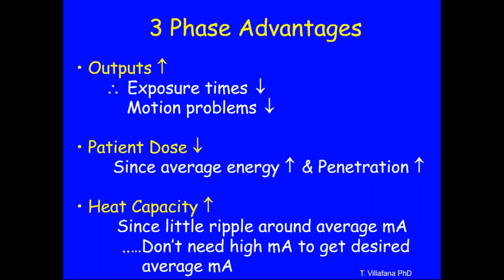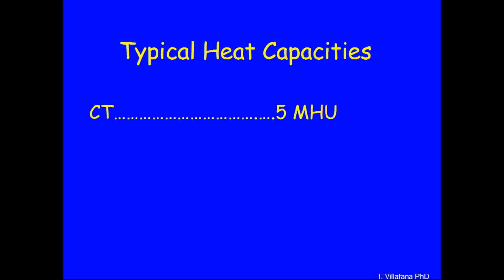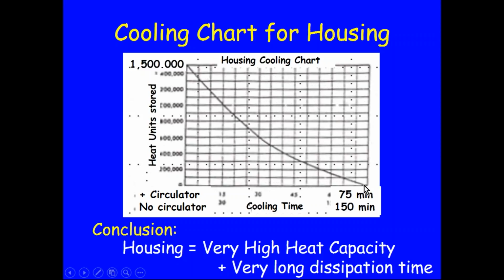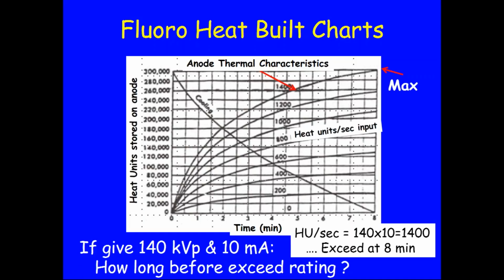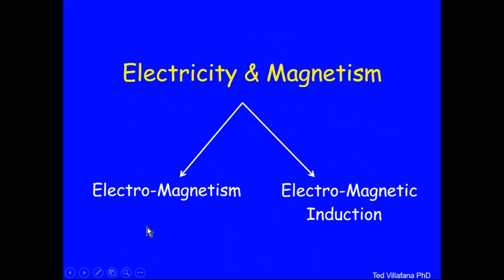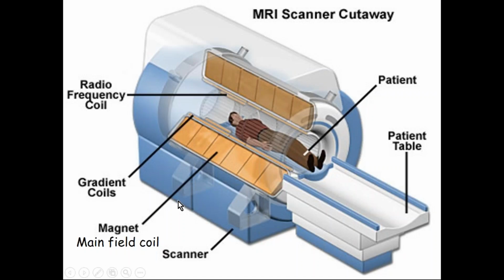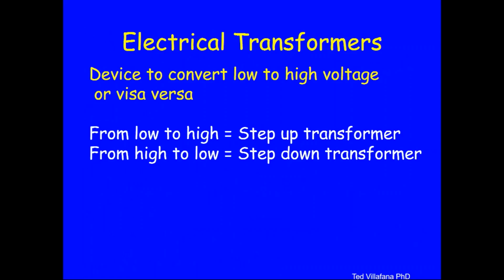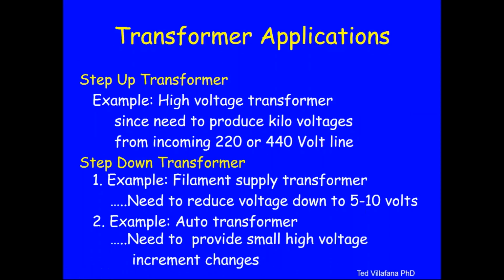2016 11 21 08 15 Hahnemann Univ Hosp